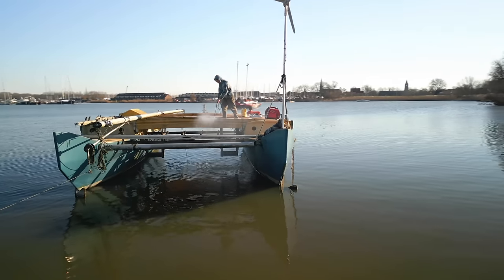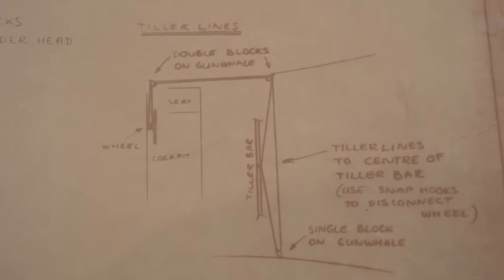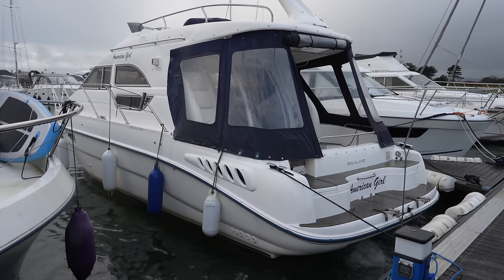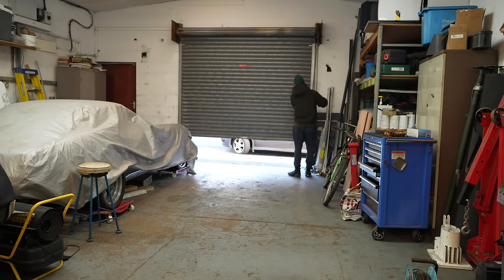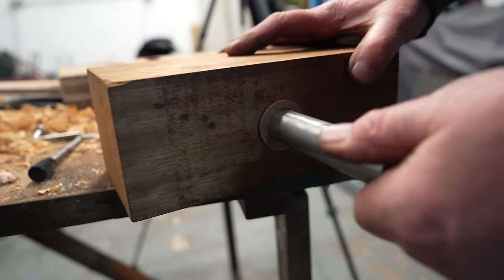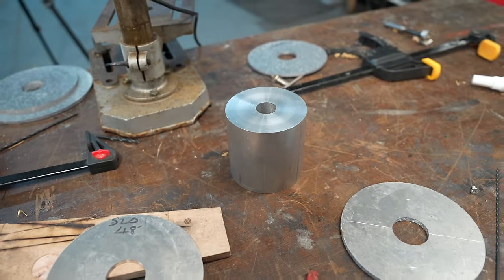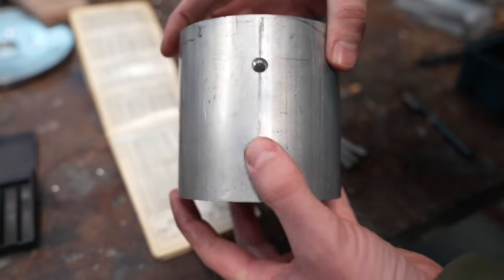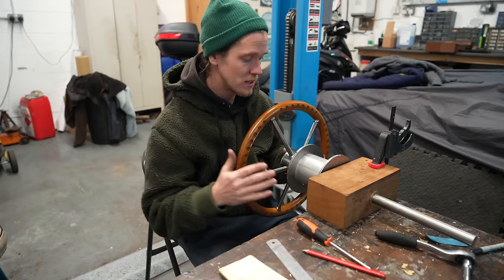My 'Build-Your-Own' Catamaran Gets A DIY Steering System | Wildling Sailing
Me and Dad make a steering system for my DIY Catamaran